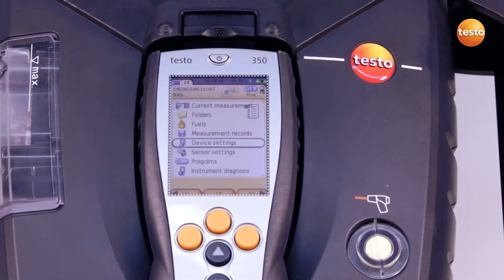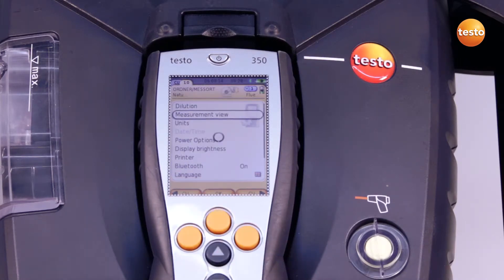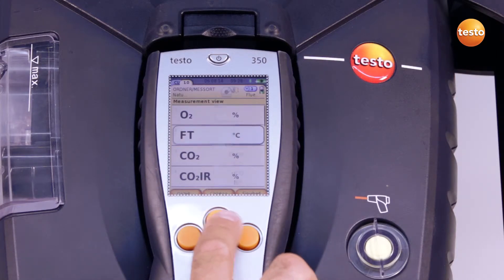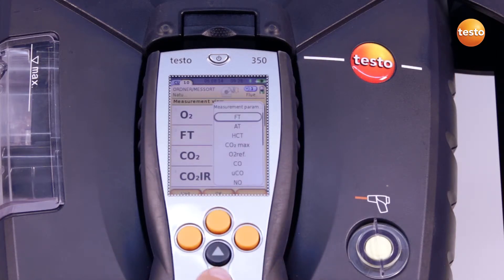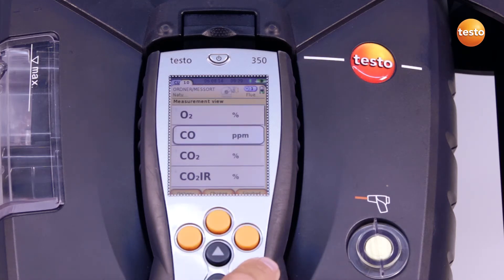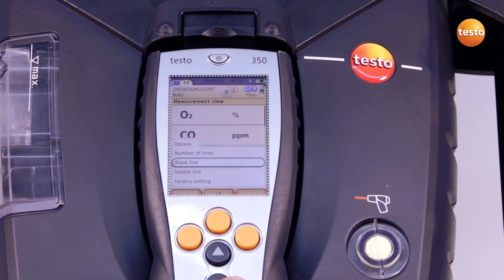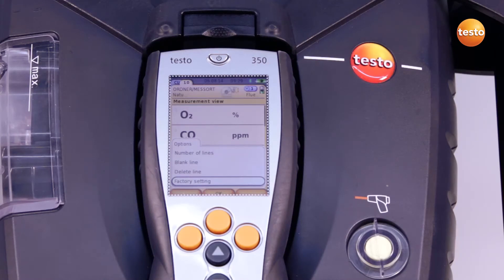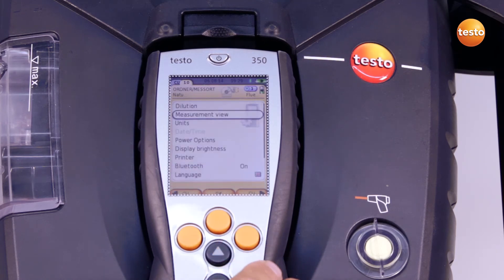testo 350 Gas Analyser - Step 2 - How to Configuring The Display